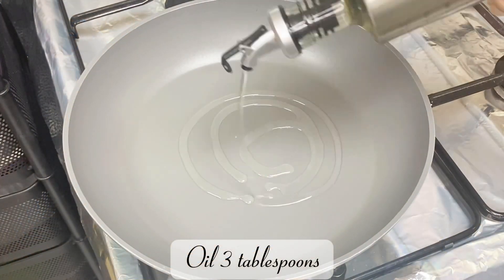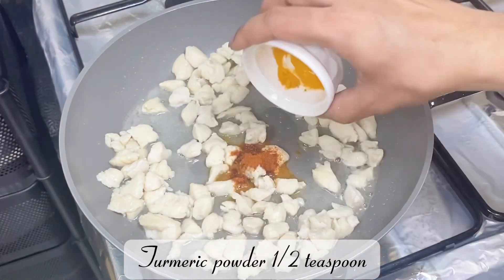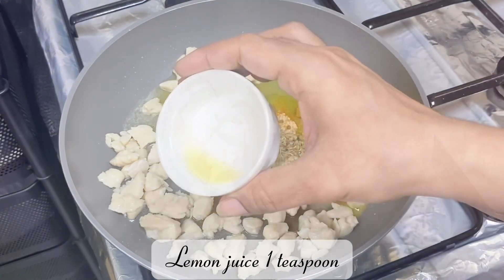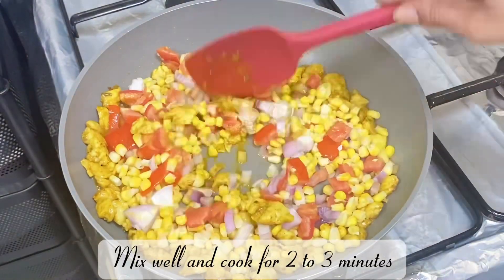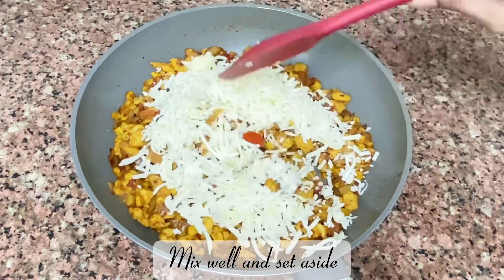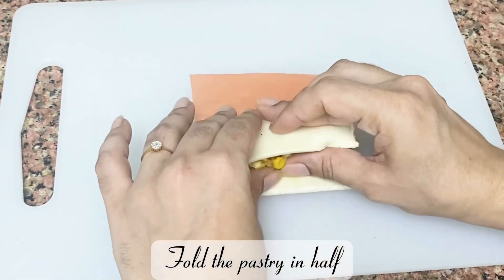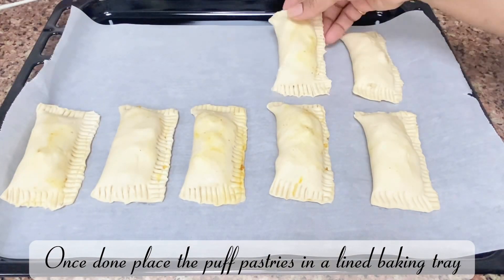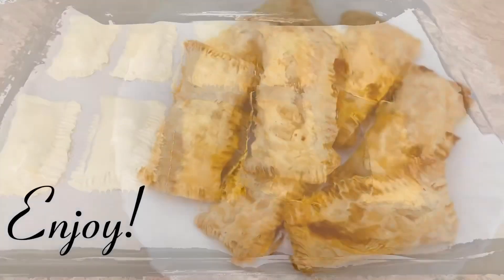Baked Pizza Puff Recipe | How To Make Baked Pizza Pockets At Home | Farahil’s Kitchen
Ingredients:

Baking time: 20-25 minutes (preheat oven at 180`C)

Gram masala- 1 tsp
Boiled corn- 1/2 cup
Pizza sauce- 3 tbsp
Mozzarella cheese- 1 cup
Puff pastry sheets

Musician: Luna Pan